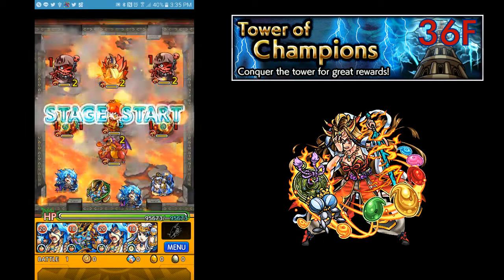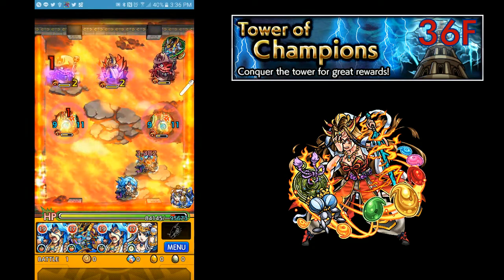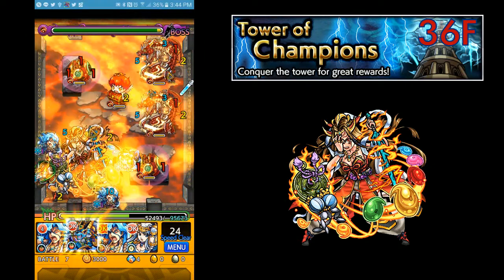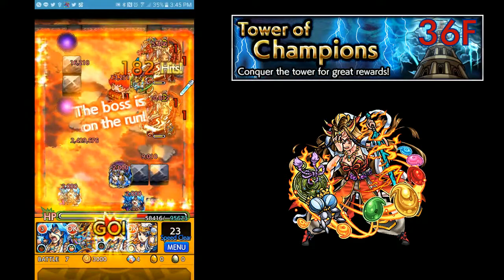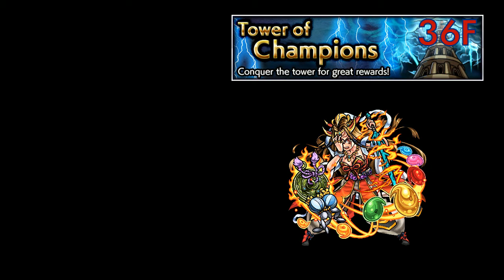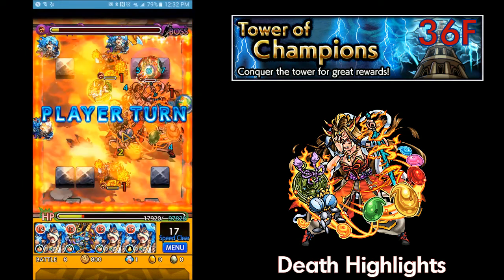[Monster Strike] Tower of Champions - 36F: Underworld Furnace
The first floor in the newest set is a doozy!
The floor is magma and there's no hearts in sights!
Get the cooling potions in a timely manner otherwise you'll be hit for 8k EACH turn.

You'll need Null Damage Wall monsters and make sure you keep the galaxian balls alive so you can keep your HP topped off as well.

Good luck! You'll need it